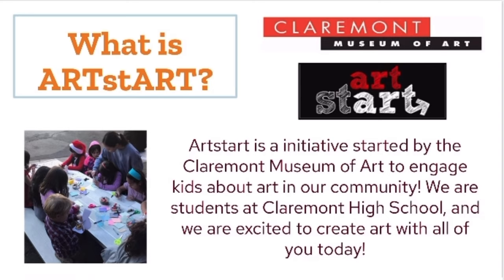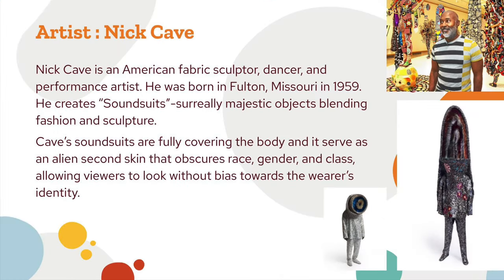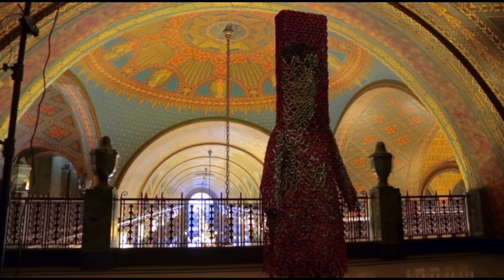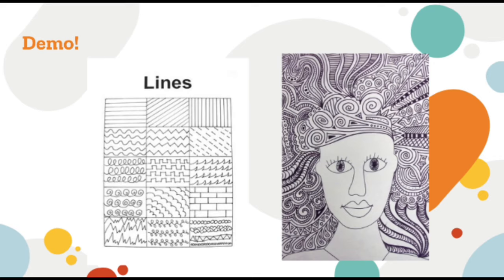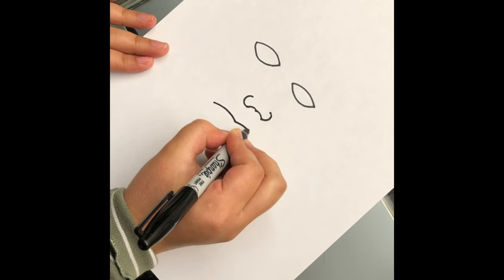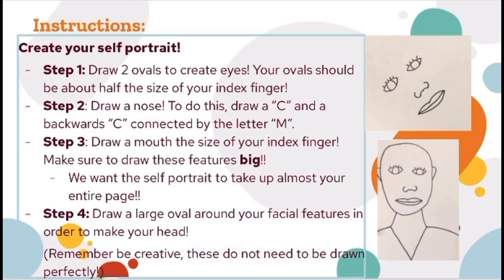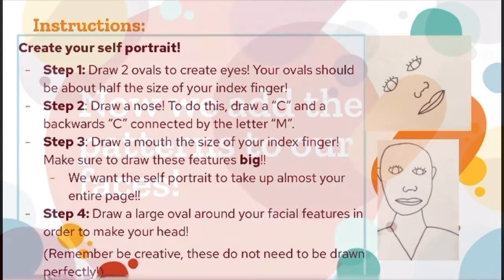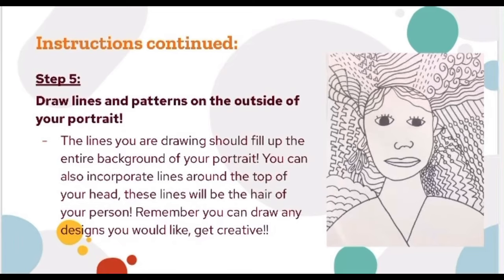ARTstART Pattern Portraits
CMA’s ARTstART students have prepared this simple do-at-home art project based on the multi-pattern soundsuits featured in their 'virtual visit' to the Nasher Museum of Art at Duke University. Inspired by the work of contemporary African-American artist Nick Cave, whose pieces are joyous, incredibly detailed, colorful, and covered in amazing patterns, ARTstARTers show how to make pattern portraits that feature intricate patterns of your own design. Keep it simple in black and white, or add your own colors!

Materials needed: a piece of paper, a pen, and coloring tools, in case you want to add colors to your patterns.

Project ARTstART, the Claremont Museum of Art’s signature arts education program, directed by Rich Deely, trains high school students, working with college mentors, to provide exhibit-based art lessons for elementary school students. By bringing high-quality, art appreciation classes and activities to the Claremont schools, we hope to inspire students, promote understanding of the arts, and highlight Claremont’s rich artistic legacy.

The Claremont Museum of Art is located at 200 W. First Street in the Claremont Depot. It is open Friday, Saturday, Sunday noon- 4 pm. The first Sunday of every month is Free Family Day with free admission for all.